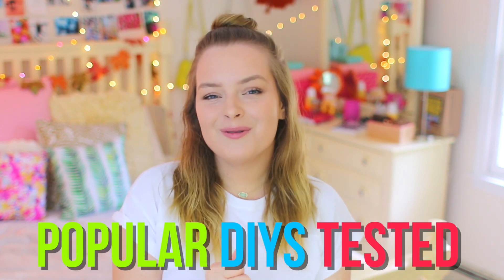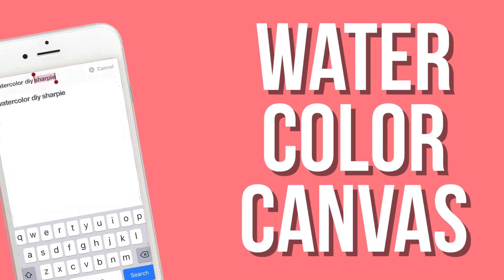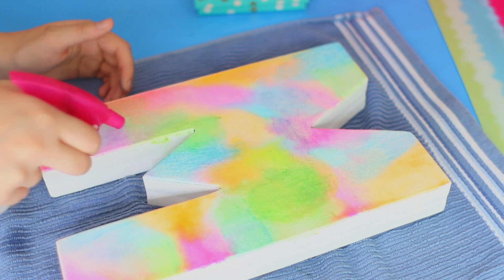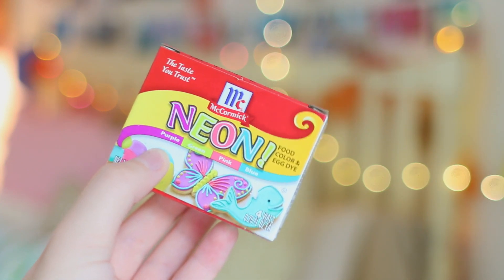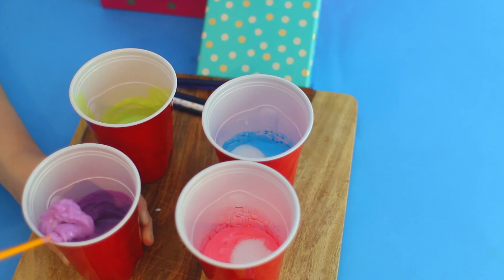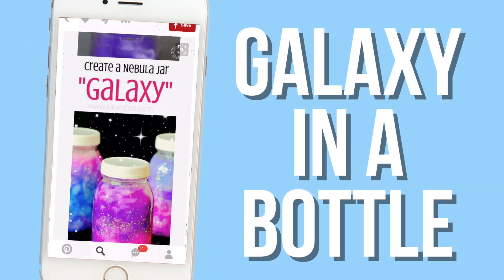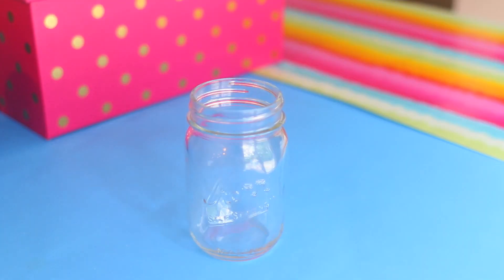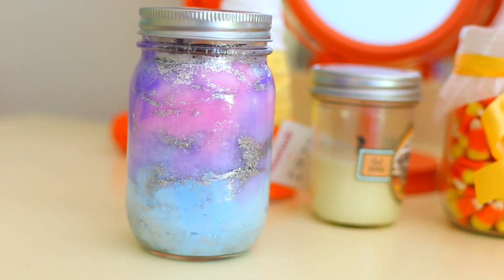Popular Pinterest DIYs TESTED! Do they really work?!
Popular DIYs TESTED! Do they really work?! I tested out in this video unicorn slime, watercolor decor, and galaxy in a jar! I hope you enjoy seeing this these Pinterest DIYs being put to the test and don't forget to enter the BEATS HEADPHONES giveaway! Woo!! I had so much fun testing out these DIYs and let me know if you guys want to see more DIYs! Maybe like a DIYs You Need To Try video or something! Let me know :)

This video is about Popular DIYs TESTED! Do they really work?! This video was inspired by people like Bethany Mota, Alisha Marie, Niki & Gabi, Alexa Mae, Misstiffanyma and so many more! I hope you like it! On my channel in the future you can expect to see life hacks, get ready with me, girl struggles, giveaways, Room decor, Morning and Night Routines, many more DIYS & more!

2. It can be as broad as just the country :)
3. Winners will be announced in a video on October 1st and on my twitter (@missmollyanne14) before the video goes up!
Good luck everyone! :) Love you all!

This video is about:
DIY
Pinterest DIYs TESTED
Testing Pinterest DIYs
Pinterest DIY FAIL
Slime, Galaxy, and Watercolor DIYs!